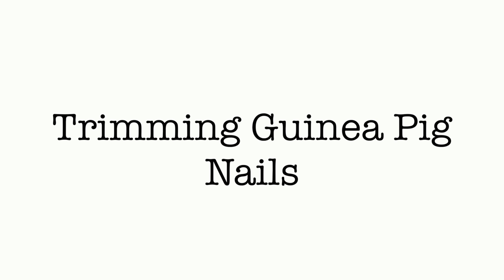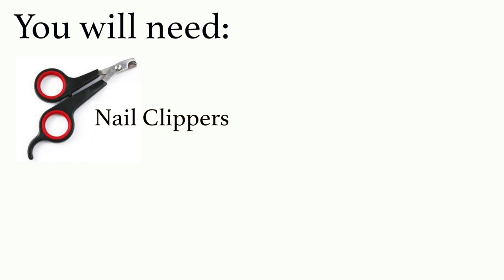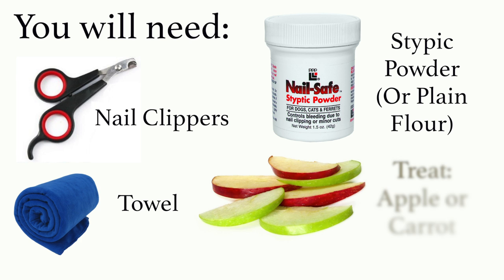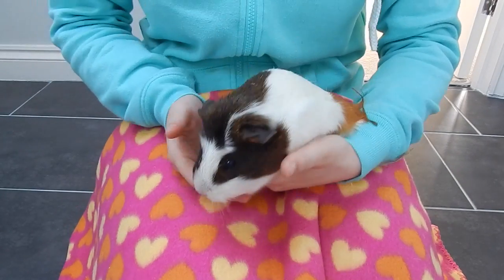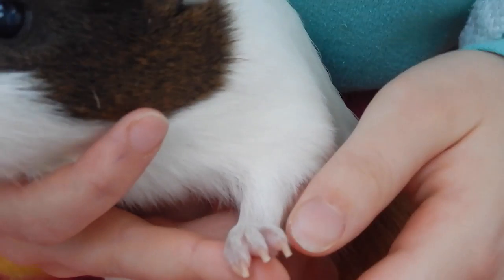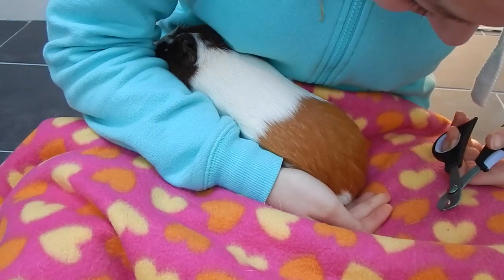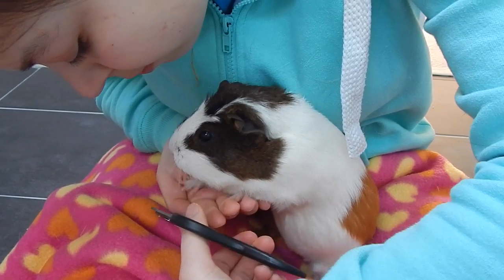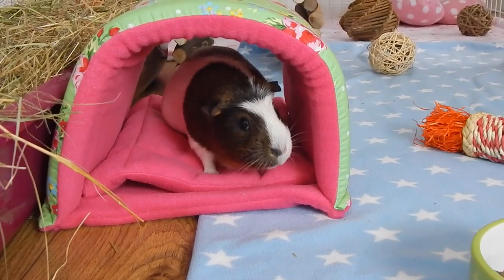Trimming Guinea Pig Nails | Hamster HorseandCats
*CURRENTLY REVISING FOR EXAMS SO COMMENTS WILL NOT BE REPLIED TO UNTIL AFTER JUNE 20TH. THANK YOU FOR UNDERSTANDING!*

Hello everybody! Today's video is all about trimming guinea pig nails! Some useful websites for even more great information:

Minstrels Cage: (She has the XL - 6ft by 4ft)

Next video? Spring Cage tour!
OR Epidermic!

MY LINKS!